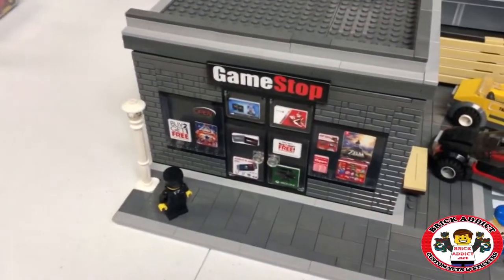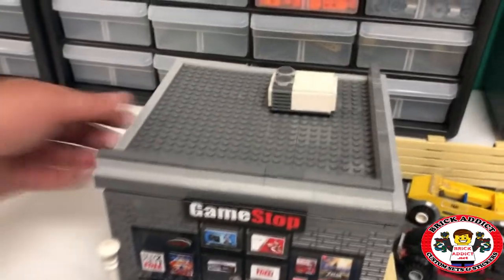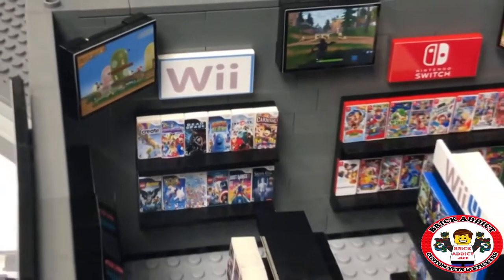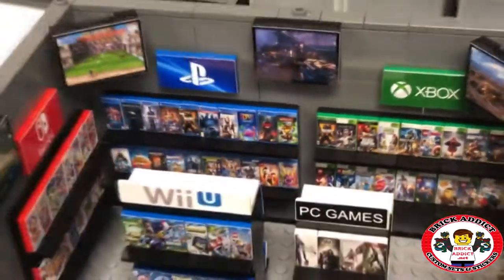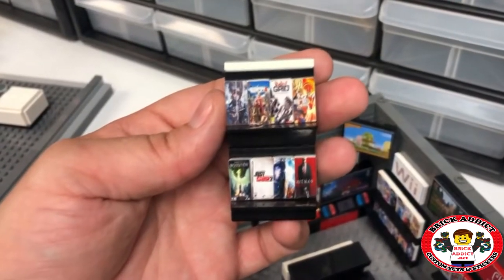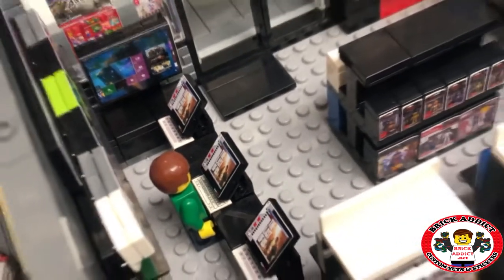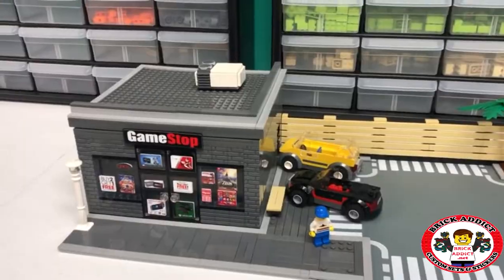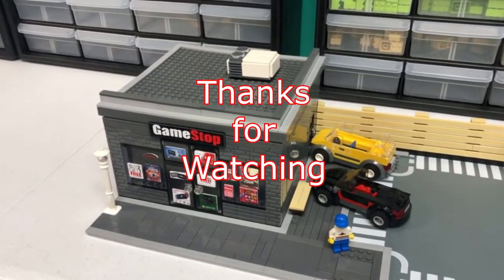LEGO VIDEO GAMES! The LEGO GameStop by Brick Addict!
Today we revisit a fan favorite, slightly more detailed and equally as cool! We’ve added a few games and some other hidden gems! Be sure to let us know what you think!

Get this set at BrickAddict.net